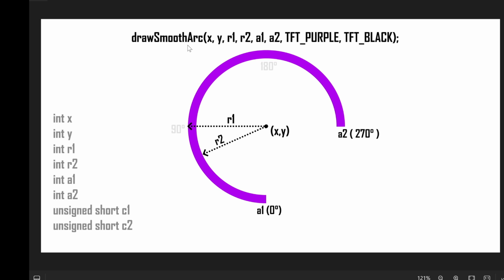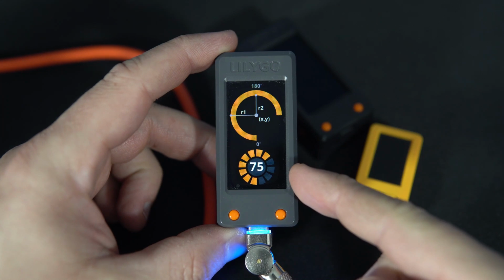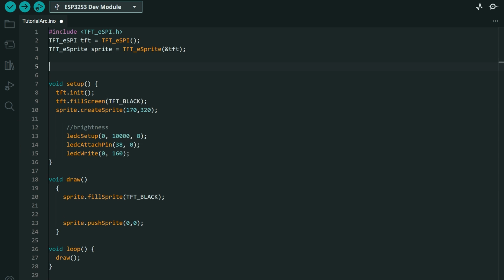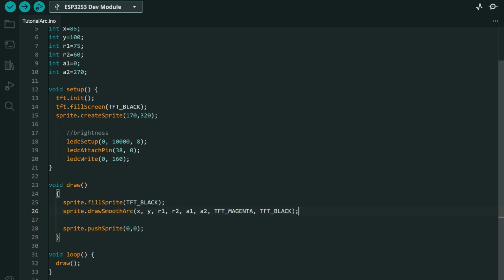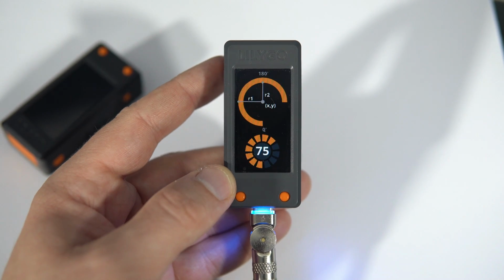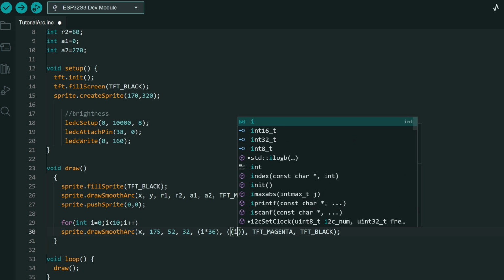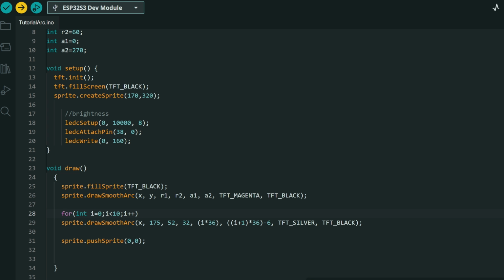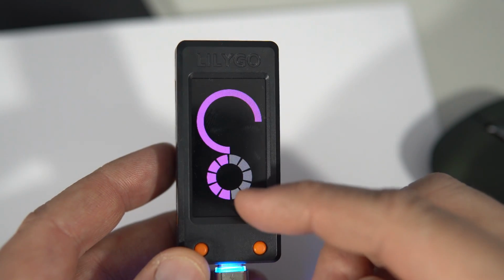3 Minute Code with Volos :Episode 1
Welcome to my new programming tutorial series, '3 Minute Code with Volos'. In this episode, we will learn how to use the drawSmoothArc function. Yes, I know, 3 minutes may not be enough for this topic, but I hope it will still be useful to you. I use arc functions all the time; they are useful for gauges and many other things.

Board used in tutorial!